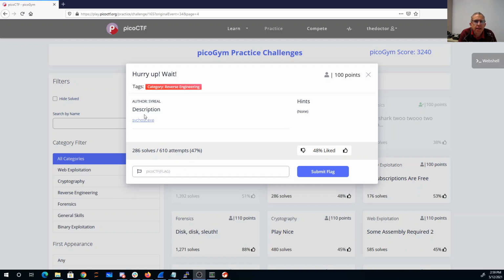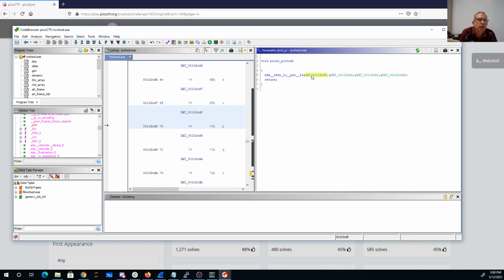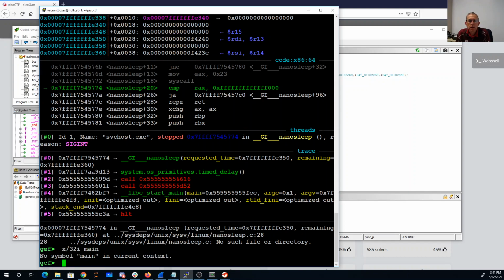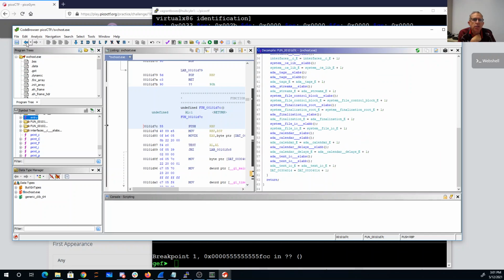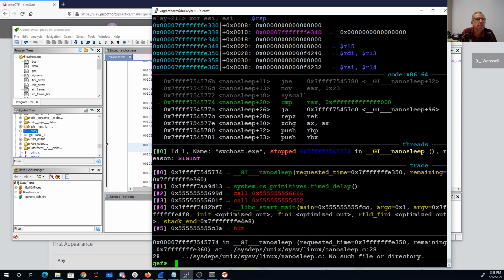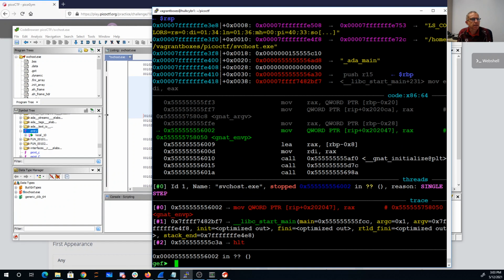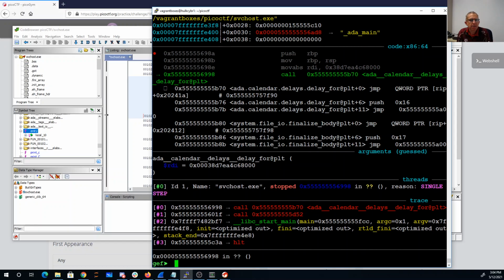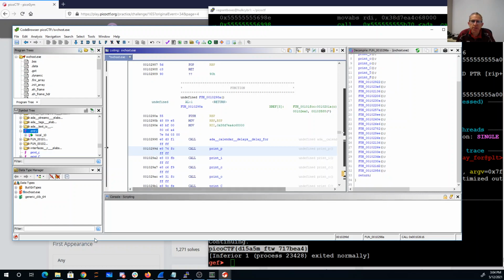picoCTF 2021 Hurry up! Wait!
Dynamic run of Ada program with changing $rip to avoid delay. Note you may need to "sudo apt-get install gnat" or equivalent to get the GNAT library. Alternatively you could reverse engineer each individual print statement.